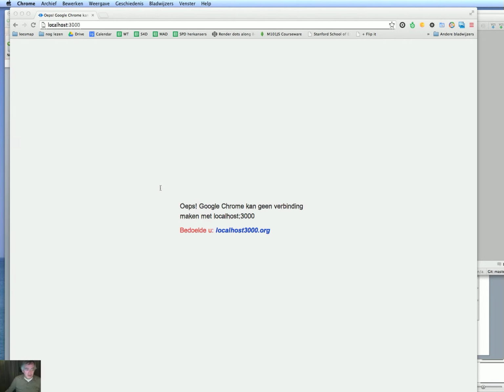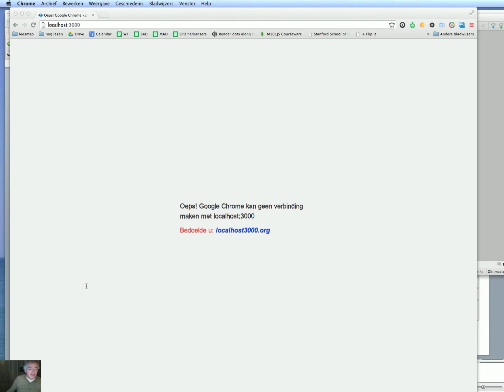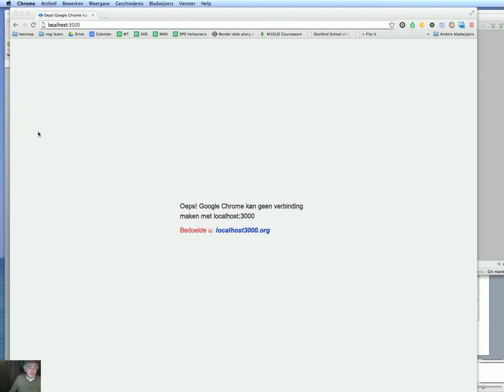16 Client Angular.js: Debugging, getting things done (English)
MEAN with books
Client part: Angular.js Debugging, getting things done